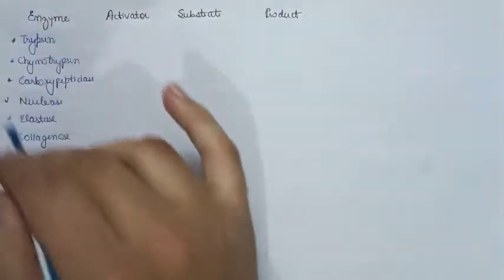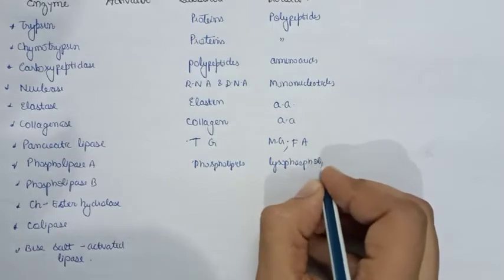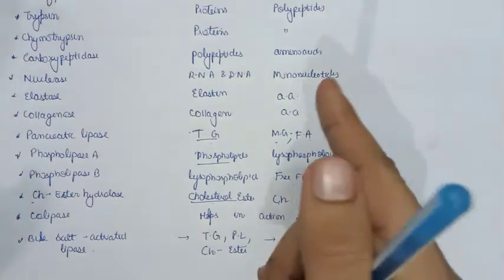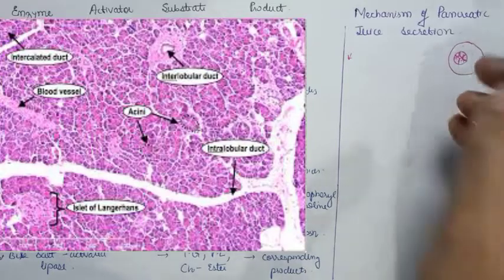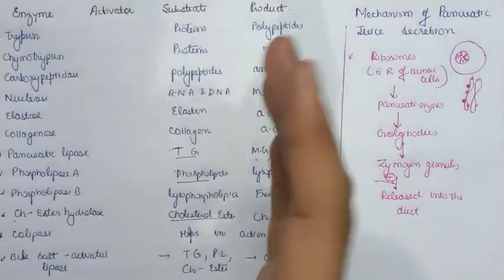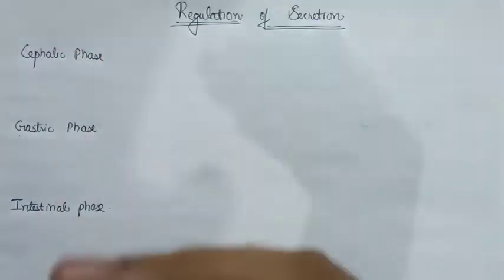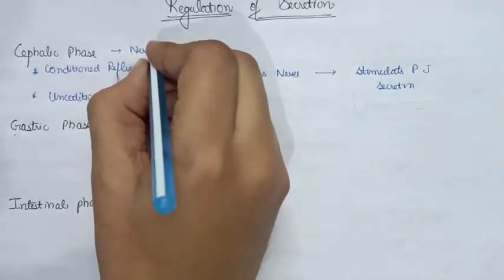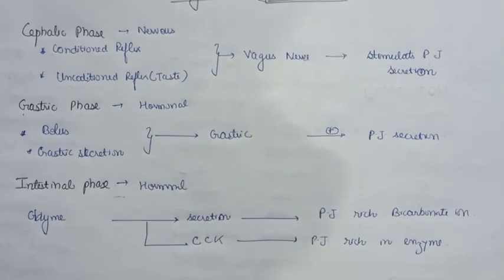pancreatic juice physiology part 2